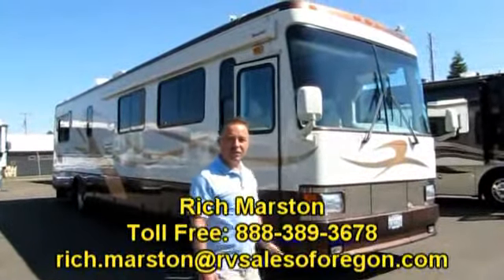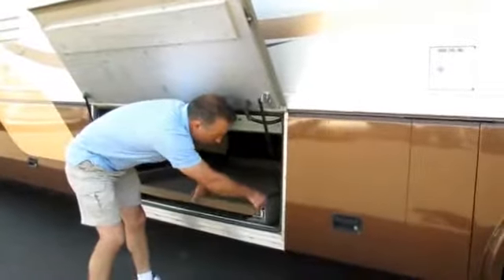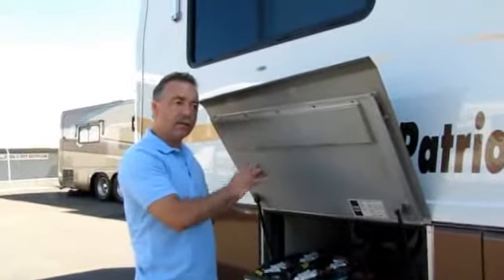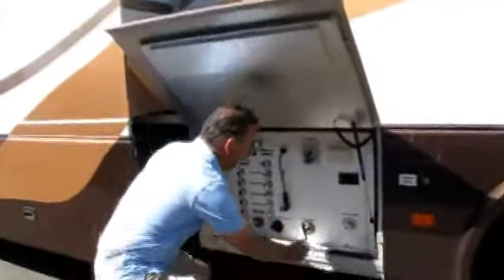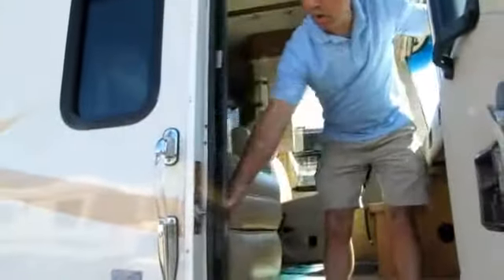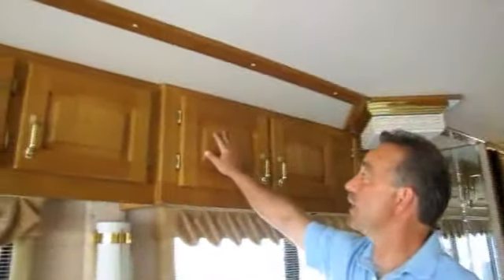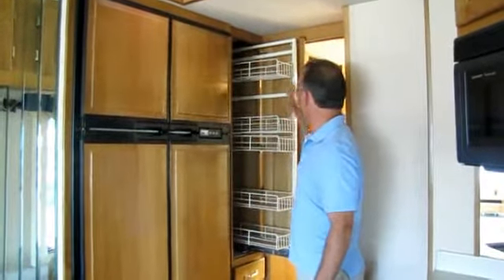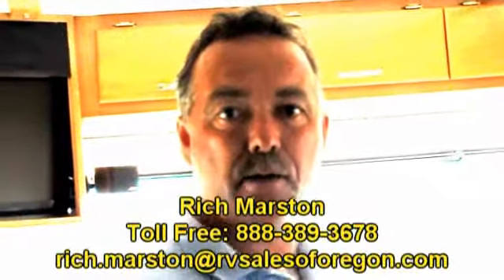1999 Beaver Patriot 40' Class A Motorhome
RV Sales of Oregon - Stock # CA-1217 - by Rich Marston